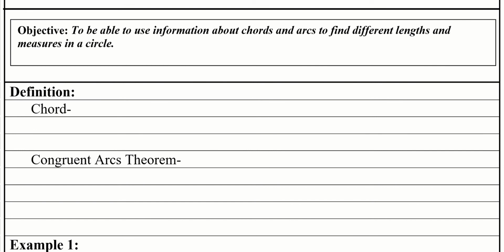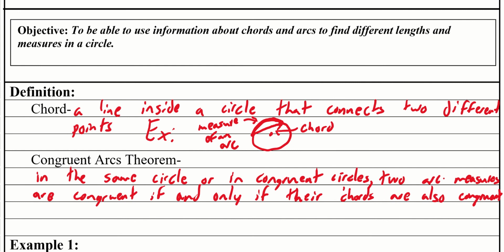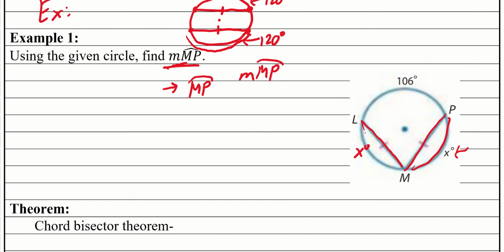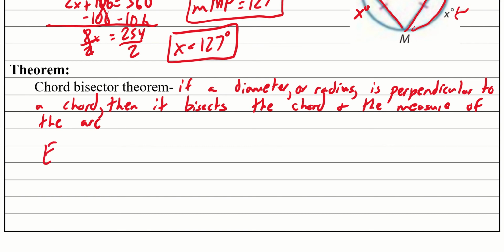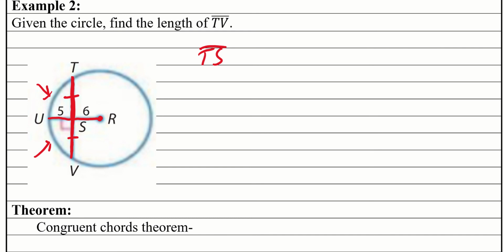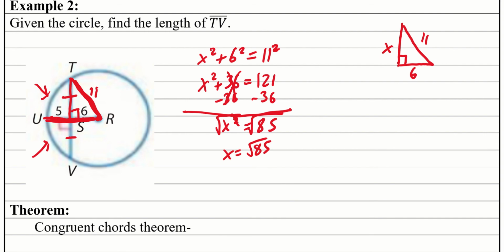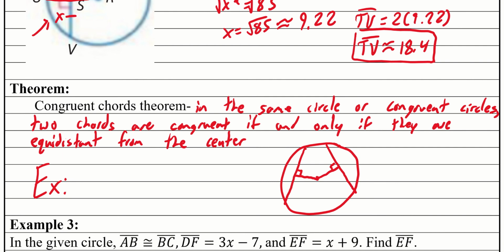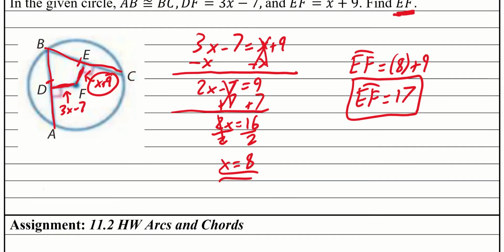11.2 Honors Notes